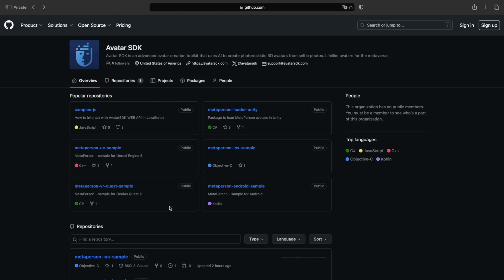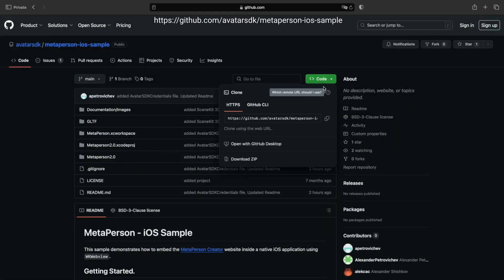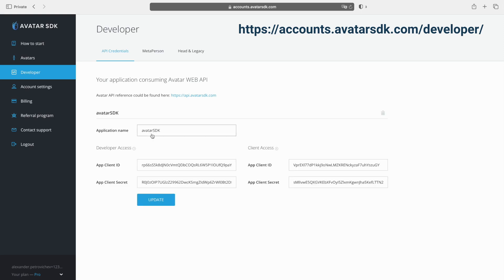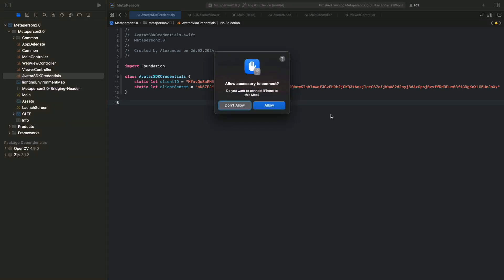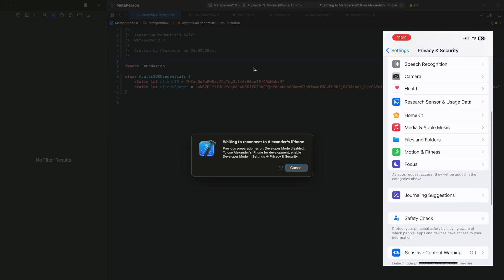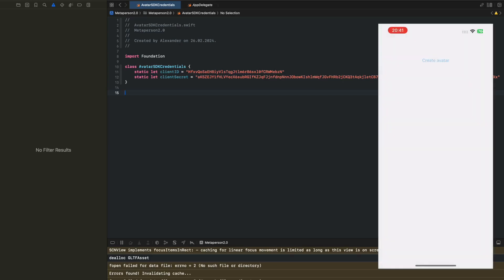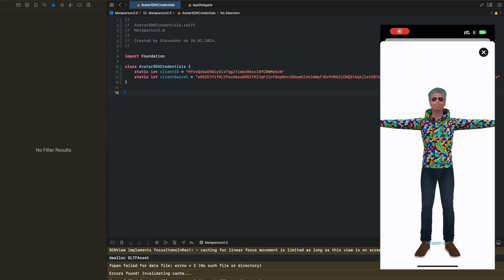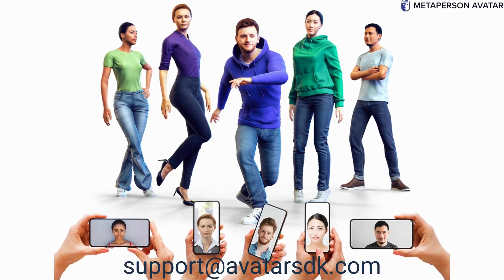Tutorial: how to integrate MetaPerson Creator for Mobile into an iOS application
This is a step-by-step tutorial showing how to integrate the MetaPerson Creator into an iOS application